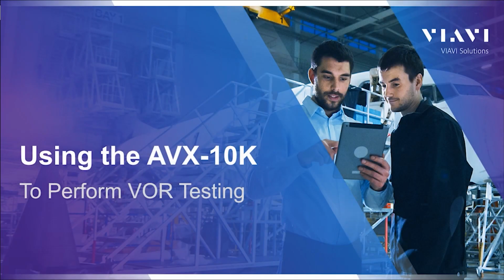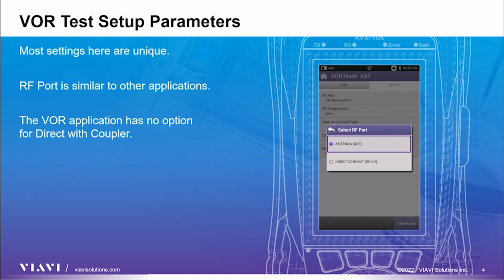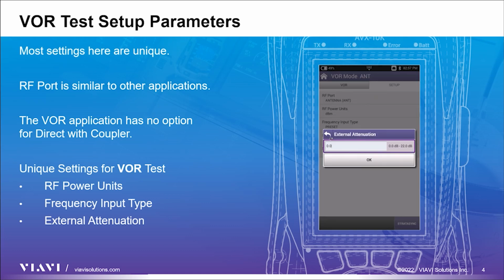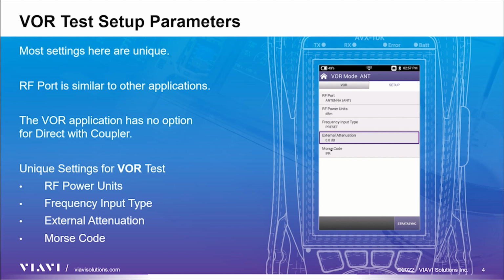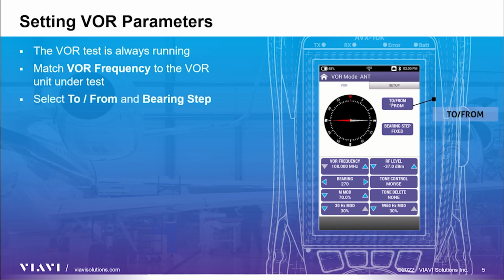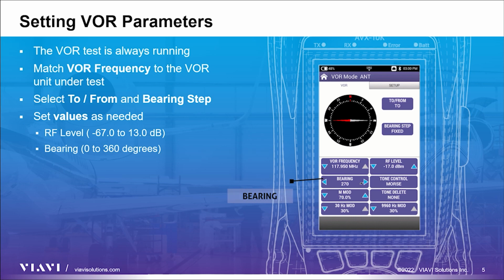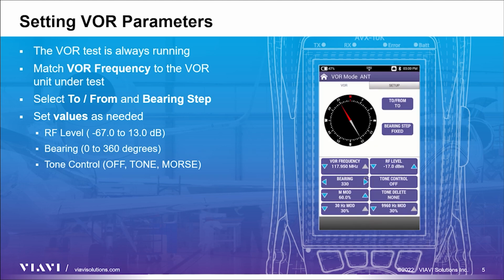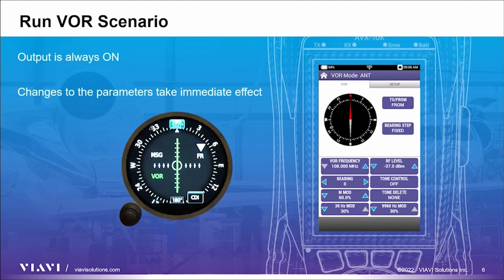AVX-10K Training - Performing the VOR Test